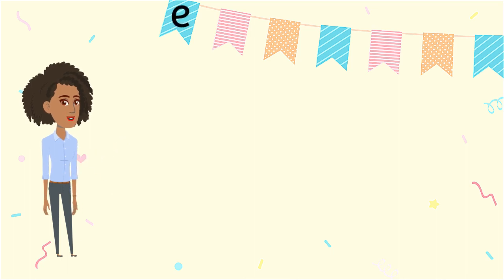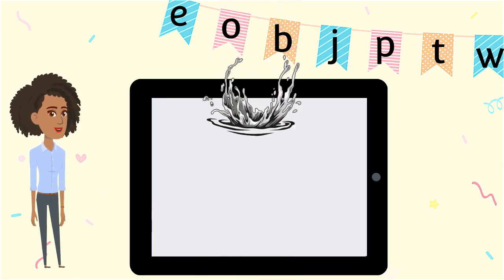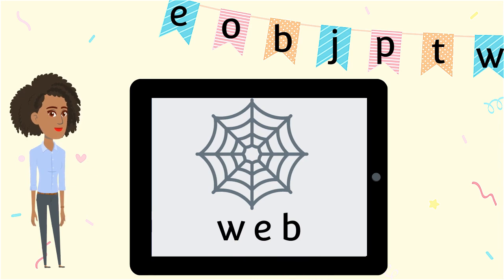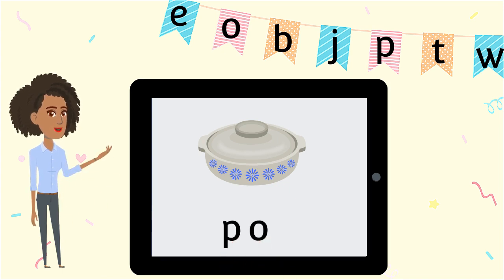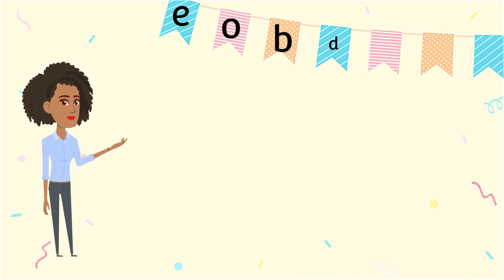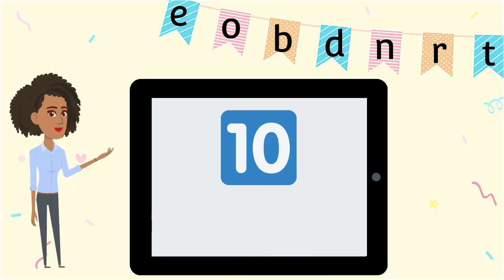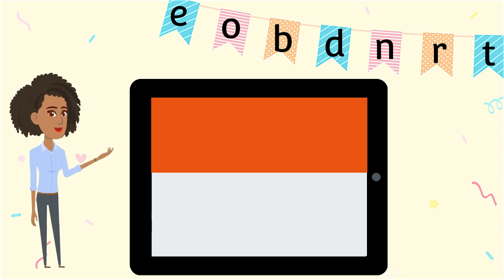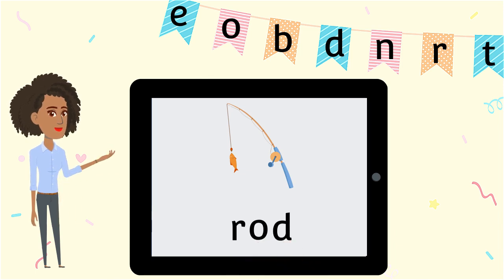Let's Spell It Out: Short E Words Made Easy for Kids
This animated video from @readingrecipe will show children how to put sounds together to read and spell short vowel words, mostly short e. The pictures are very helpful for kids who are learning English.